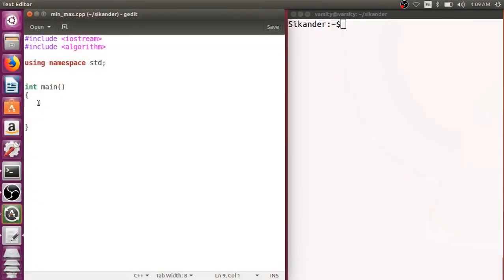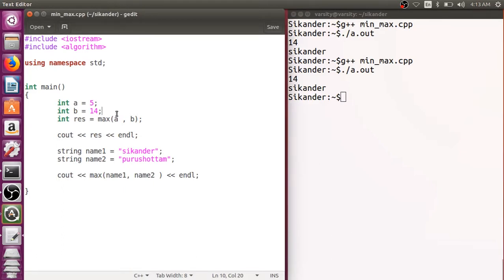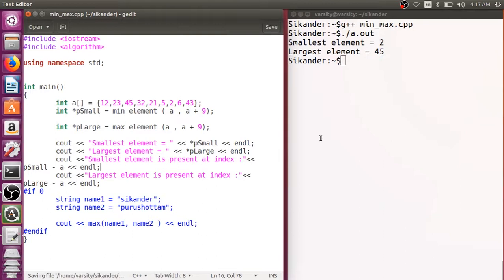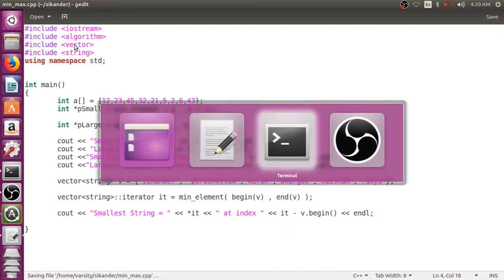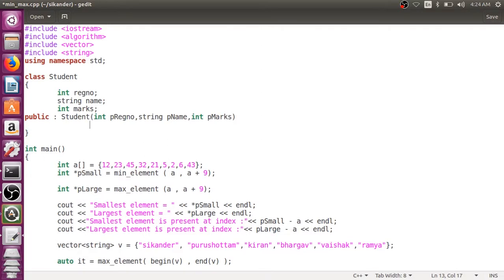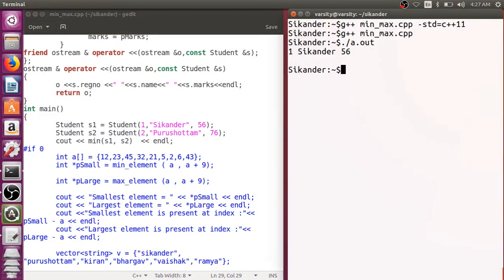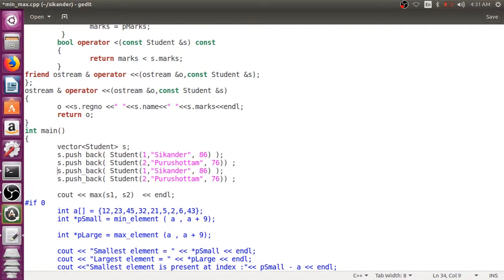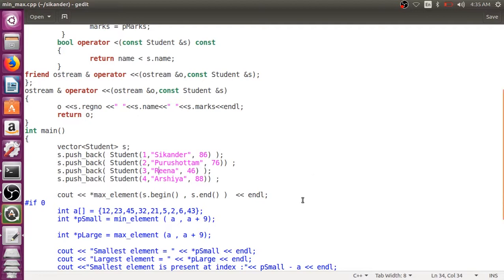C++ algorithms : max and min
This video explains C++ algorithms to find the largest and smallest element among two elements and also among a list of elements.
It explains how to apply max and min with classes, the operators to overload to work with classes.